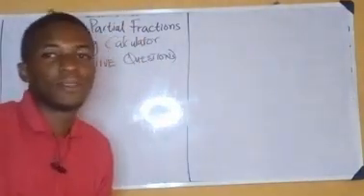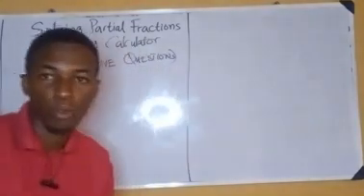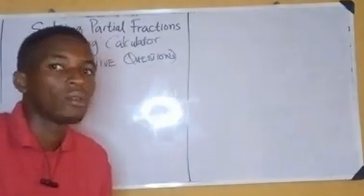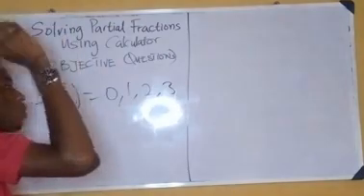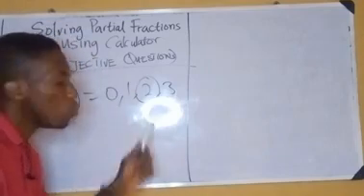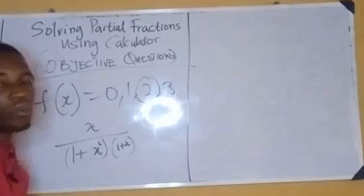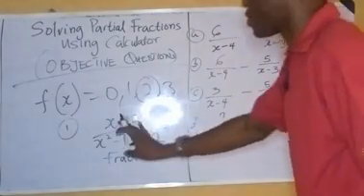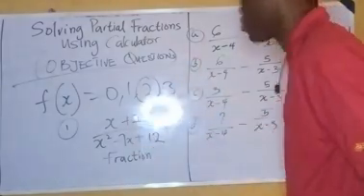HOW TO SOLVE OBJECTIVE QUESTIONS OF PARTIAL FRACTION Calulator Method of Partial Fraction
Partial fraction made easy with Swot Members of the Swot Group.

This is Episode is the first part on how to solve objective questions of partial fractions.

This episode talks about the Principle behind it and is well expatiated also in Episode 2 to be released soon.

Partial Fractions Calculator Methods Mathematics Solving partial fraction using calculator Fx-991ES PLUS Objective problems on Partial Fractions Partial Fraction Made easy Principle behind solving partial fraction with calculator